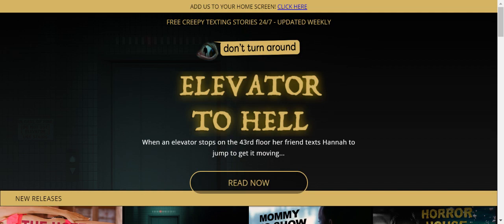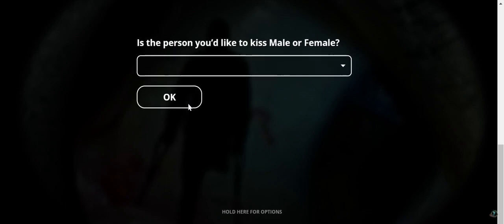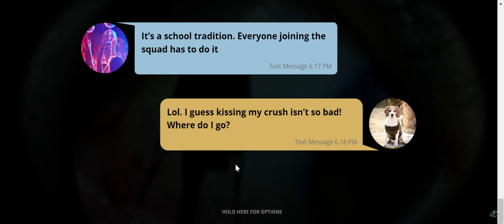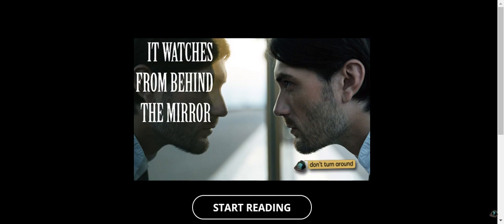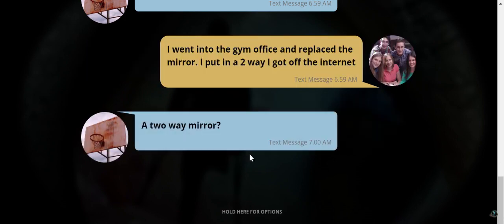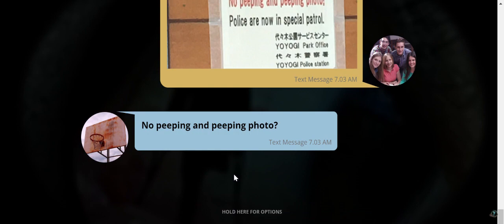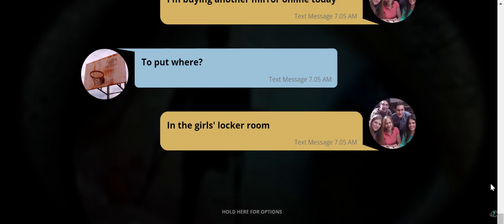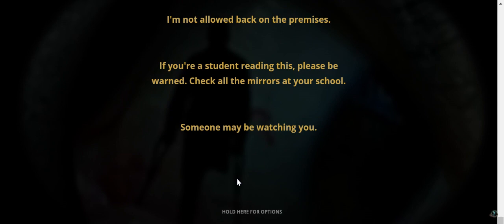Reading creepy text stories at 10pm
Hey guys and welcome back to another video. Today I am reading creepy text stories. Hope you enjoy